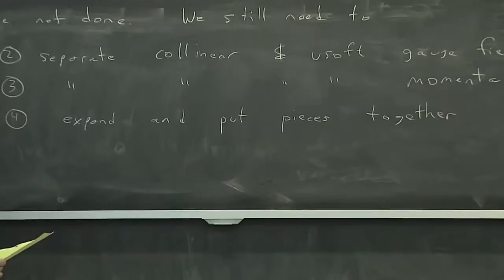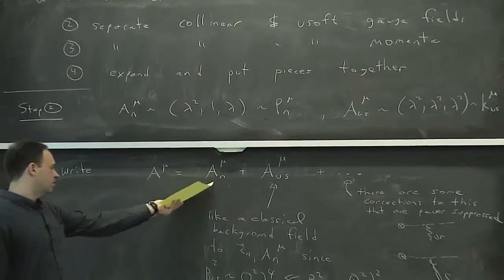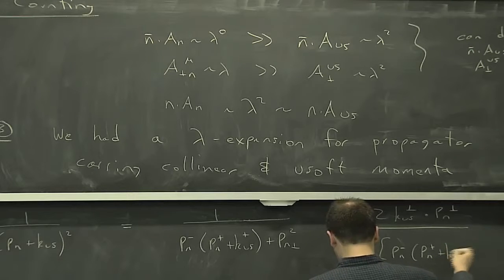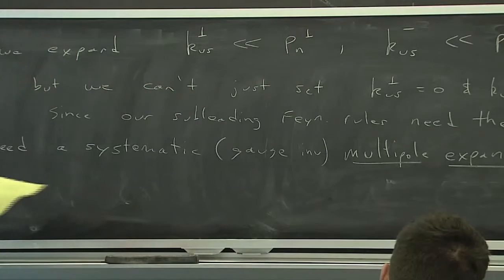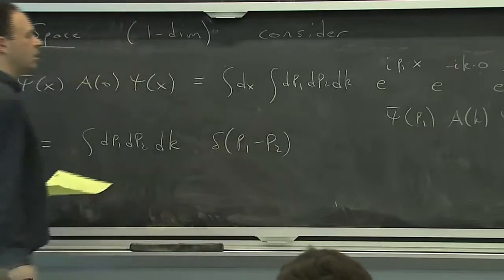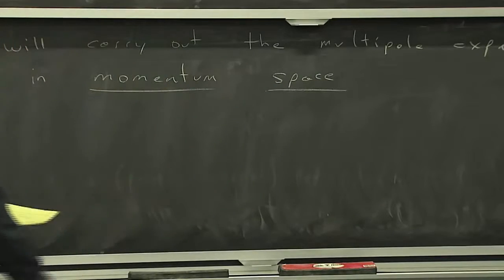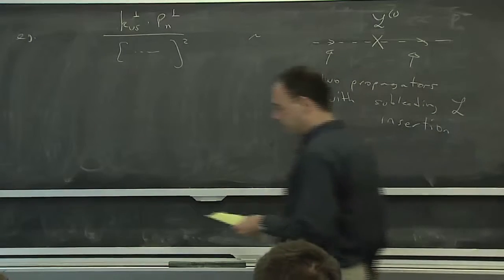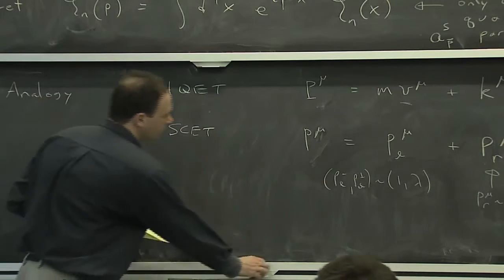8.EFTx, Module 62 Lecture 16, Expand Fields and Momenta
8.EFTx, Module 62 Lecture 16, Expand Fields and Momenta